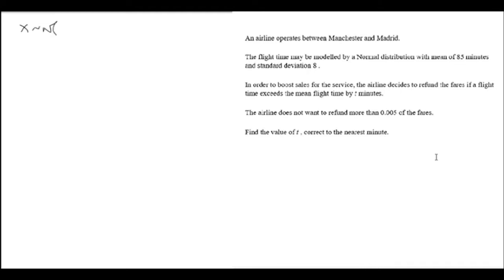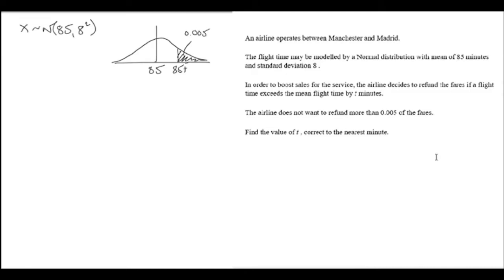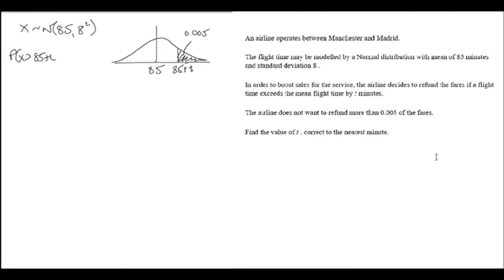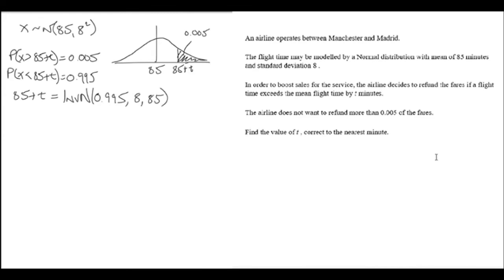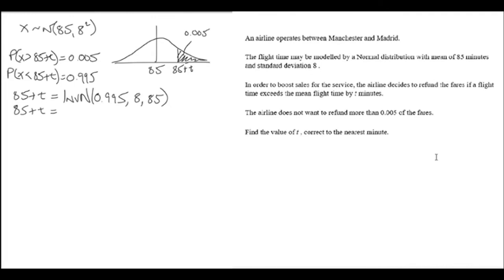13RGC Stats - Q2 - Normal Distribution Inverse Calculations